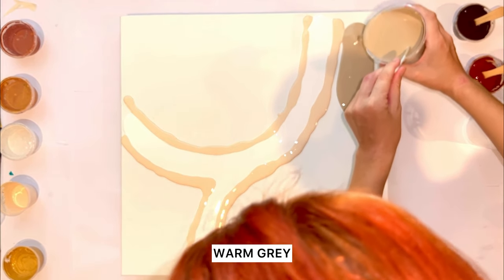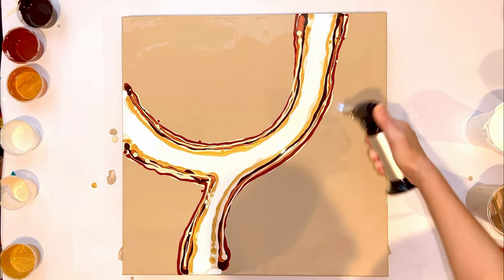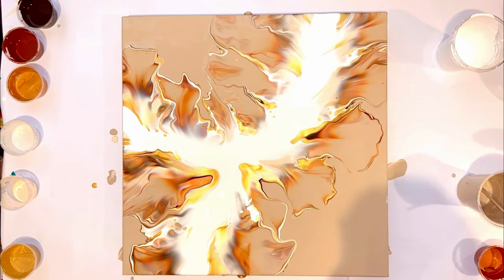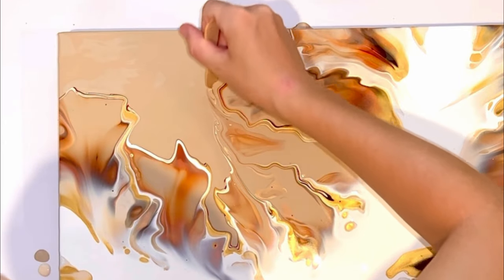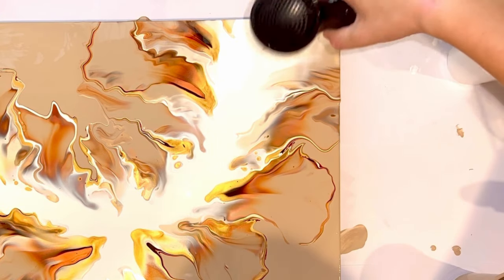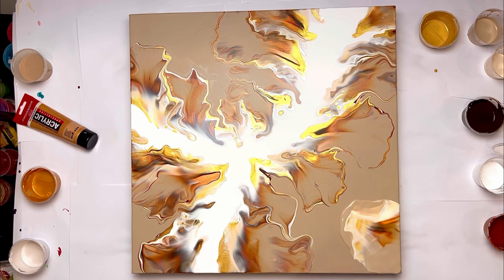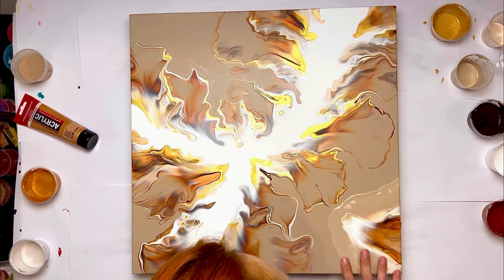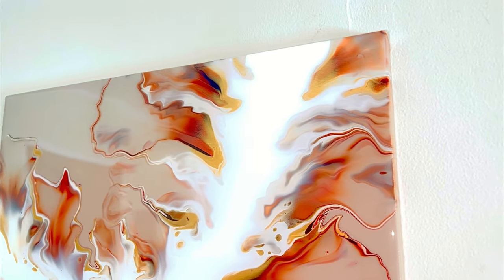Earthy Tones Acrylic Pouring Art Tutorial🤎/ Dutch Pour Painting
Unusual color palette for me, but I really enjoy it's delicacy!
Warm grey, naples yellow red light and titanium white for the base, deep gold, iridescent gold, pearl white, burnt sienna, burnt umber, naples yellow red light for the flows🔥
Finished with two layers of epoxy resin for magic shimmer✨

RECIPE🔥
I use only paint and water mixture, around 1 part paint and 1 part water for all colors except titanium white. For titanium white around 2 parts paint one part water.

ABOUT ME🌿
My name is Irin, I live in Bali with my family and I use to draw the inspiration in nature, love ocean and animals.
On this channel I share my fluid acrylic artworks in different techniques.
I love to watch the colors mix and shape during the pouring process and I think that this moment is magical!

CHAPTERS
00:00 An intro
00:10 Idea preview
00:20 Pouring the base
01:54 Pouring the colors
02:45 Blowing out
03:43 Working on details
07:40 Touch-ups
09:46 Covering with resin
11:22 Dry result